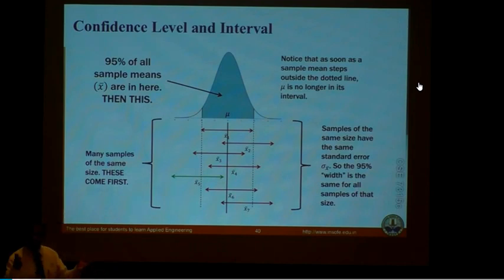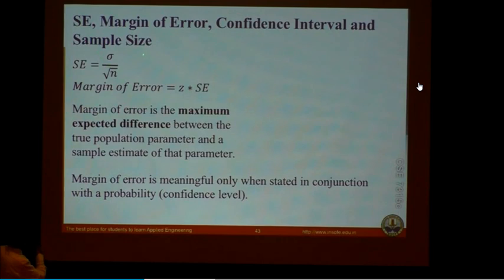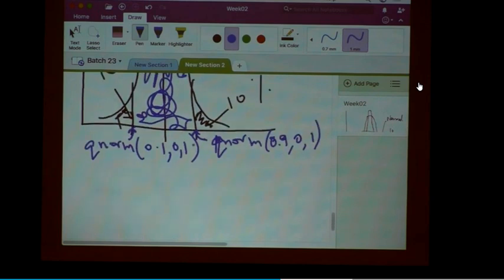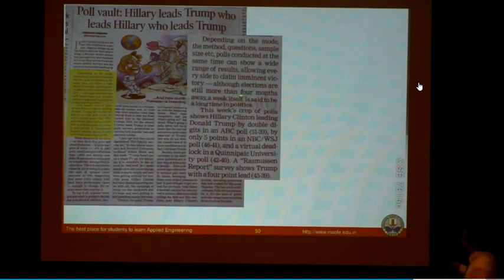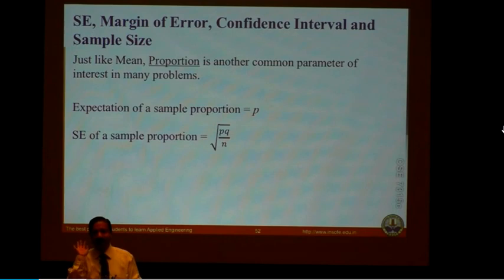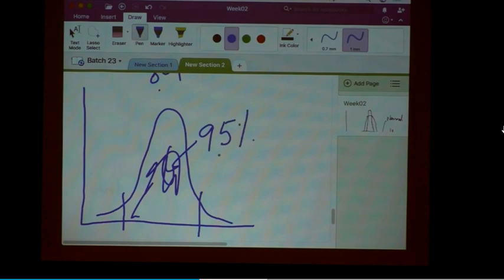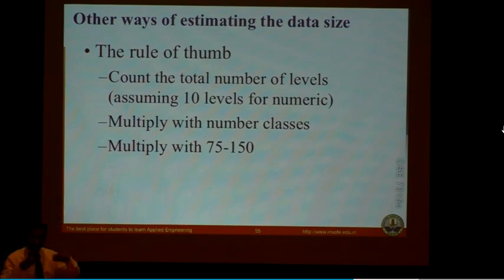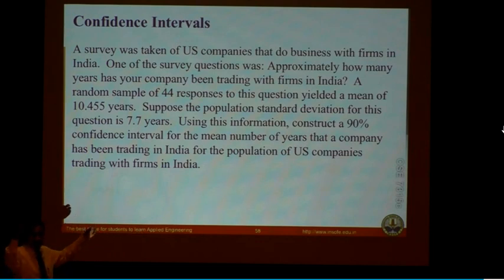Statistics_Class4_part3